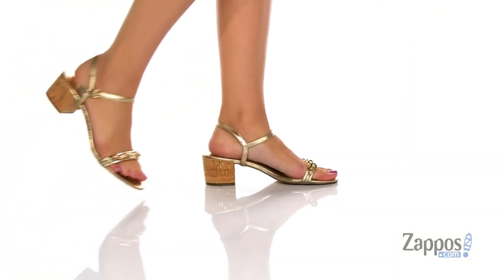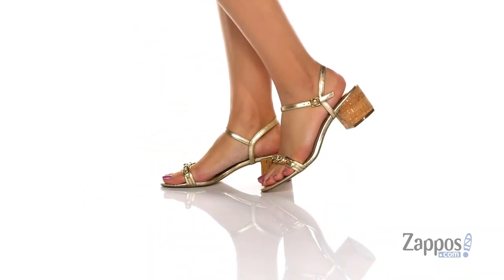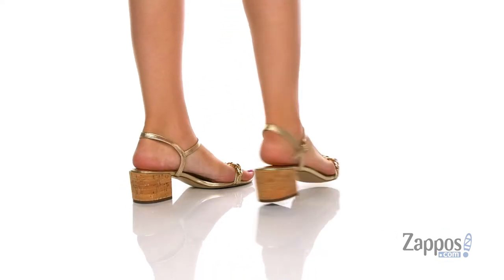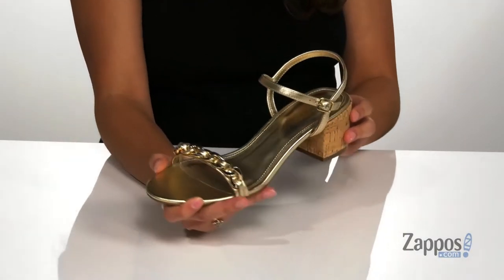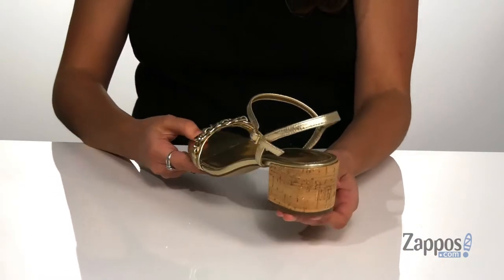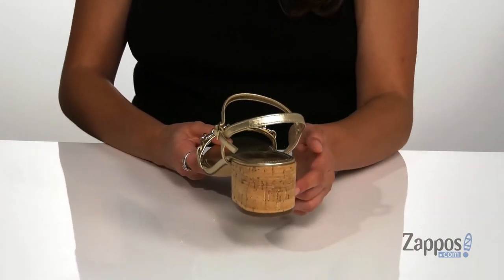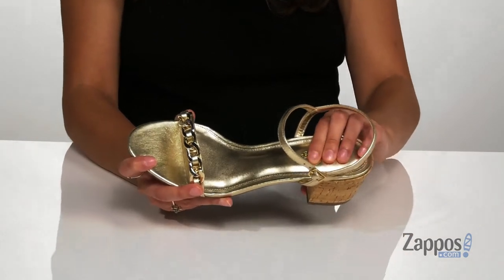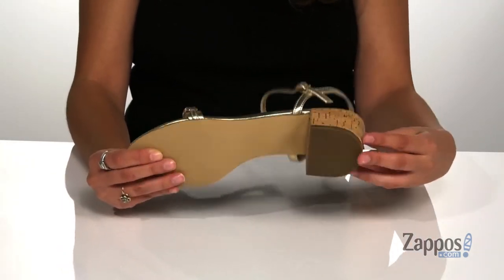Lilly Pulitzer Marcia Sandal SKU: 9478262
Lilly Pulitzer Footwear Size Chart
Enhance your look with this delightful Lilly Pulitzer&reg; Marcia Sandal. Set on a cork-wrapped block heel, this nappa perlato leather sandal flaunts a beautiful metallic sheen adorned with a woven chain detail.
Open-toe design.
Adjustable ankle strap with buckle closure.
Man-made lining.
Lightly padded footbed.
Man-made sole.
Imported.